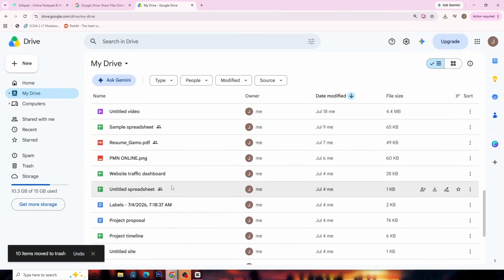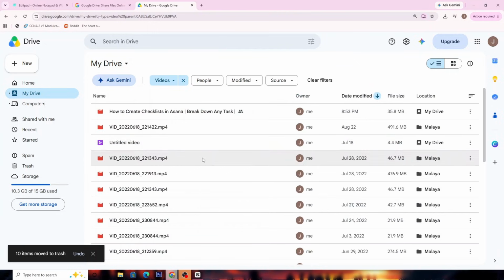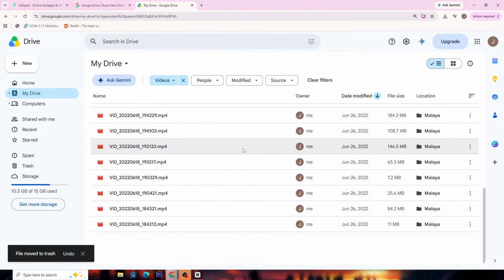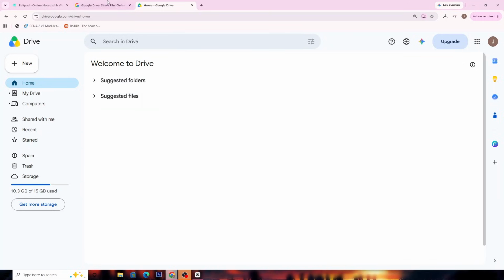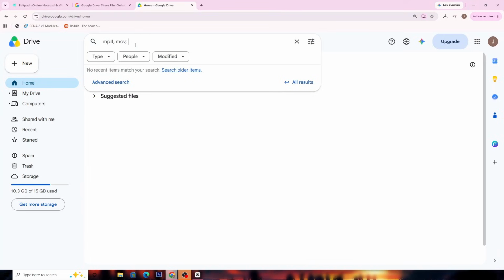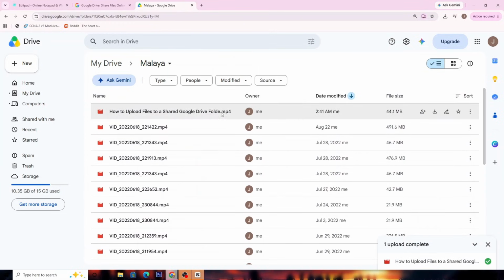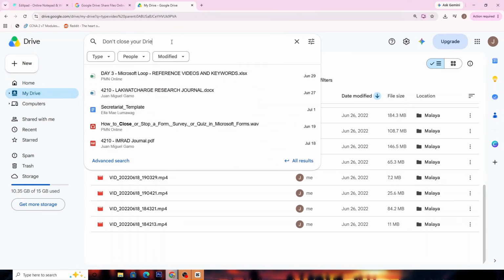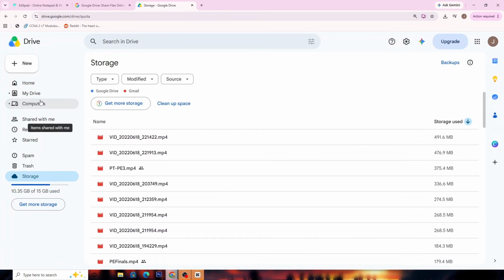How to Upload Videos to Google Drive Without Losing Quality Easily 2026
In this video I have shown How to Upload Videos to Google Drive Without Losing Quality Easily 2026.

In this tutorial, you will learn the straightforward steps to upload your videos to Google Drive while maintaining their original quality. We will guide you through the process, showing you the settings you need to adjust and how to do it seamlessly.

Uploading high-quality videos is essential for both personal and professional needs. This feature is crucial for content creators, businesses sharing media assets, and anyone who values their video quality. We’ll explore some key use cases, highlighting how efficient uploads can enhance collaboration and simplify workflows.

Additionally, with many tools and software leveraging AI for automation, learning how to utilize Google Drive effectively can boost your productivity. This tutorial will touch on potential integrations with other platforms to streamline your digital storage and sharing tasks.

This video is crafted for beginners and seasoned professionals alike, making it easy for anyone to grasp the necessary steps for video uploads. Whether you are a student, a content creator, or part of a business team, mastering this function will improve your video sharing capabilities immensely.

You'll learn:
- The step-by-step process to upload videos to Google Drive without losing quality
- Key settings to adjust for optimal video upload
- Practical use cases for individuals and businesses alike
- How AI and automation can optimize your video management
- Tips for beginners and professionals to enhance their workflow

Perfect for students, content creators, and business professionals seeking efficient video management solutions.

0:00 Introduction
0:42 Step 1: Preparing Your Video
1:15 Step 2: Adjusting Upload Settings
2:00 Step 3: Uploading to Google Drive
3:00 Use Cases in Real Life
3:30 Conclusion